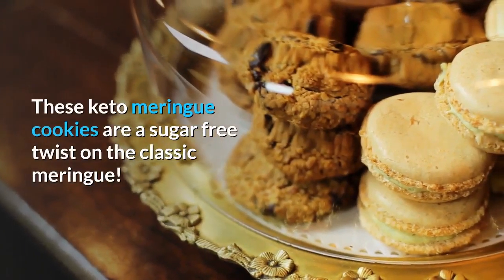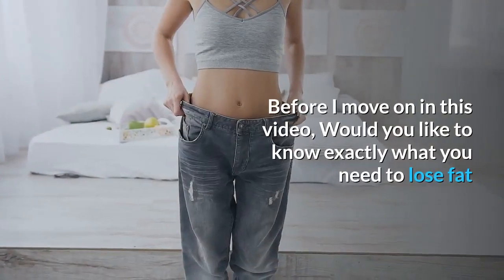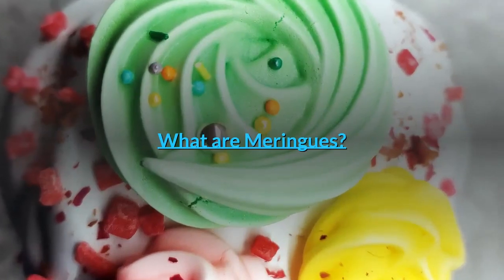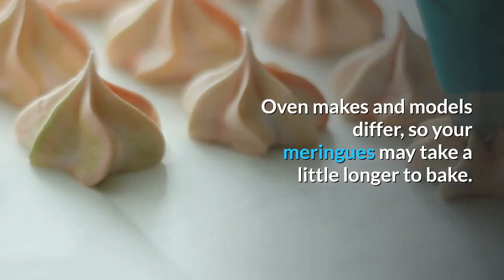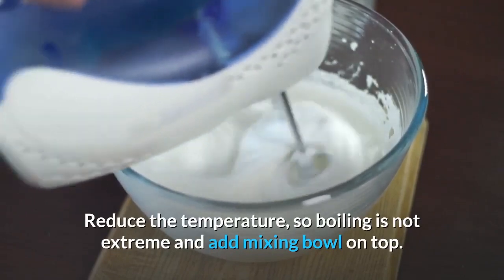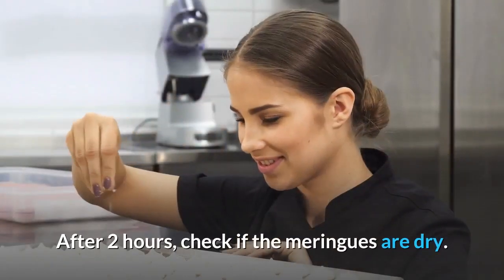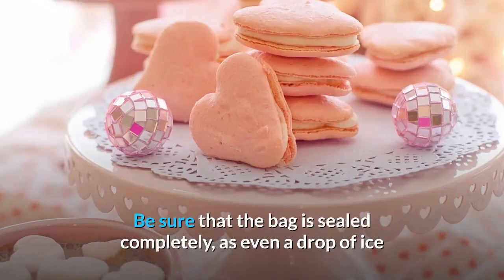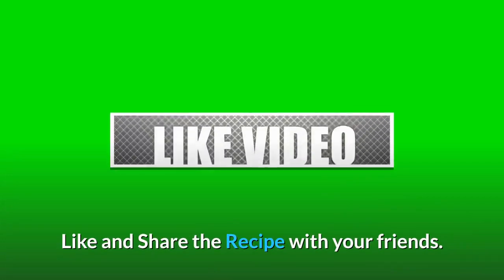Sugar Free Meringue Cookies- Just 1 gram carbs! 😍 | The Keto World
In This Video, I Will Show You How To Make Sugar Free Meringue Cookies- Just 1 gram carbs!

Your Fully Customized "60-DAY-PERSONAL-KETO-DIET" Absolutely FREE (Only for a Limited Time)

When it comes to simple keto cookies, my favorites to make are peanut butter cookies, almond butter cookies, and these 3 ingredient meringue cookies.

I’m someone that always feels the need to keep cookies in the house. I tend to get the cookie craving at the most random of times. Seeing as I’m the self-proclaimed keto dessert king, I obviously NEVER buy store bought cookies. While I typically stick to classics like chocolate chip or double chocolate, I’ve recently been digging all things meringue.